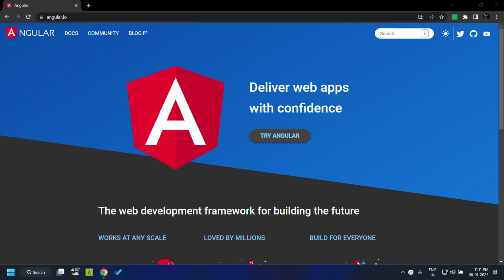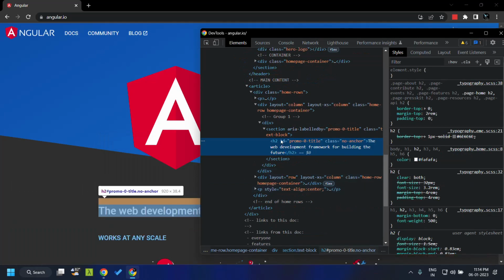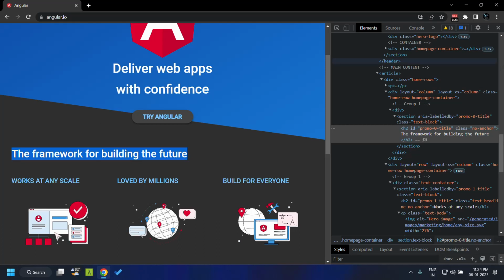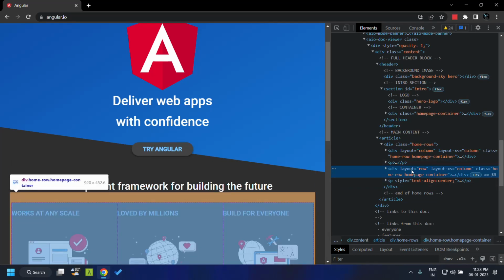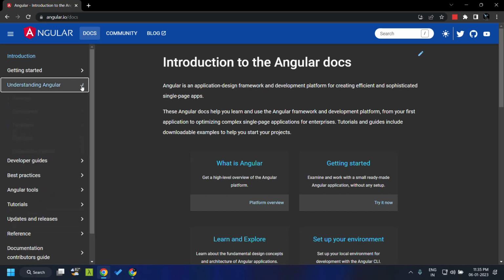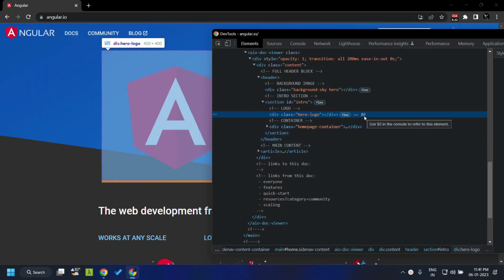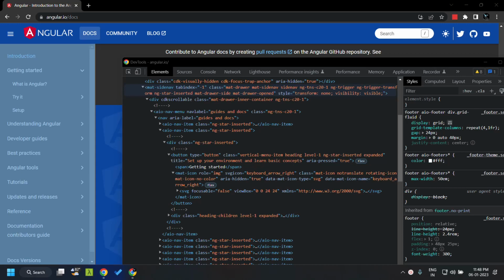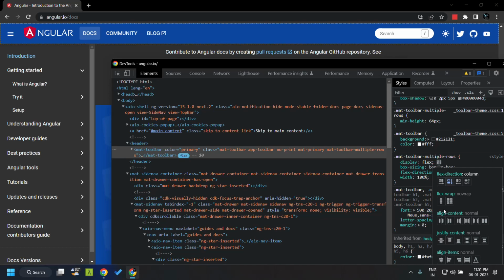Elements Tab in Chrome DevTools to View and Modify the DOM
In this video, we're going to show you how to use the Chrome DevTools Elements Tab for viewing and modifying the DOM. We start from the basics exploring the difference between HTML and DOM. This will help you to get a deeper understanding of the code that's running on your website.

If you're new to inspecting DOM with Chrome DevTools, then this video is for you! We'll show you how to use the Elements Tab to explore the DOM content of your website and there by get more understanding about the HTML elements and their layout.

00:00 - Introduction
00:50 - HTML vs DOM
02:12 - Inspect Elements
05:48 - Modify Elements
10:00 - Force states
11:30 - DOM Breakpoints
15:05 - $0
16:55 - Properties
18:27 - Badges